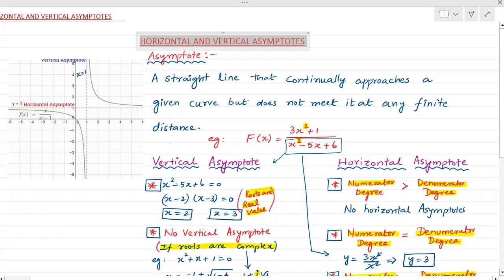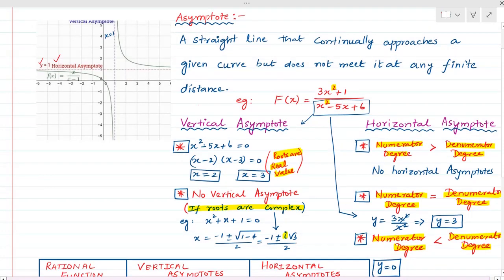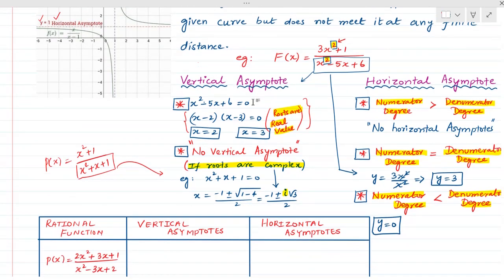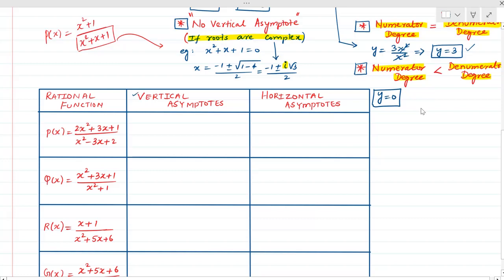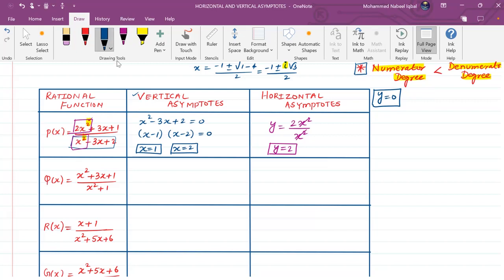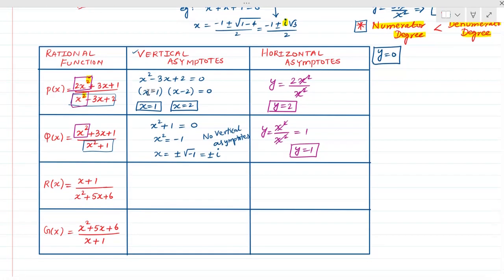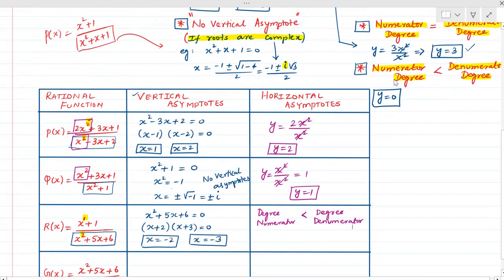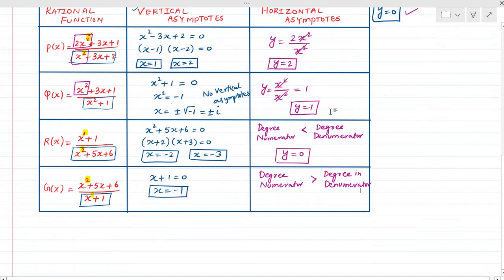HORIZONTAL AND VERTICAL ASYMPTOTES